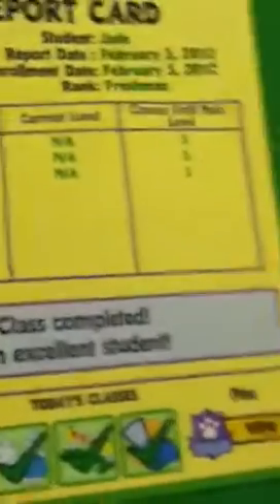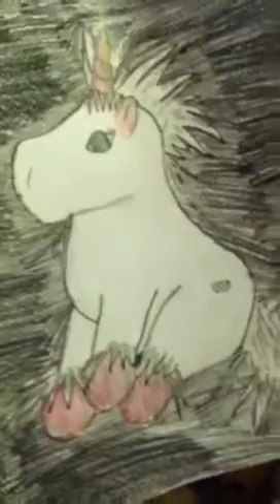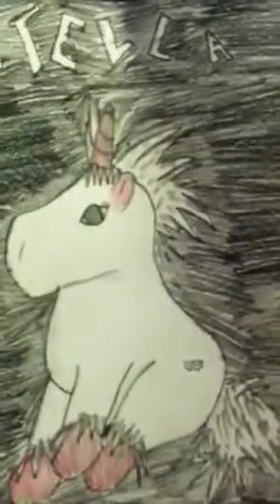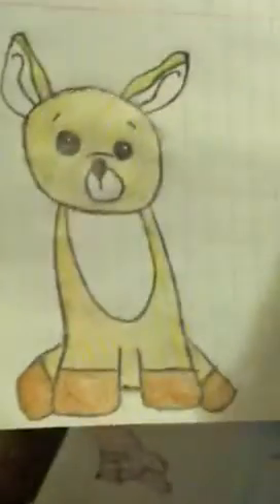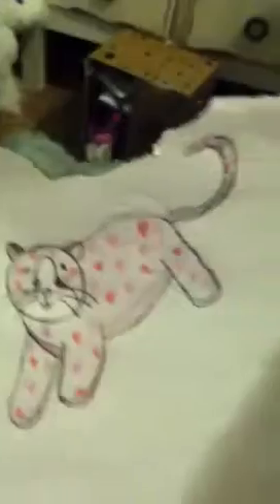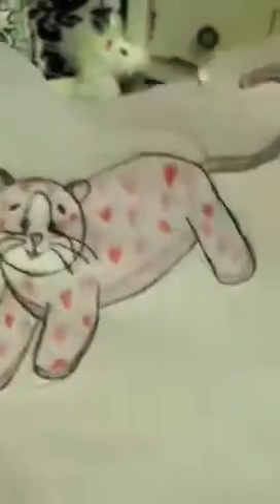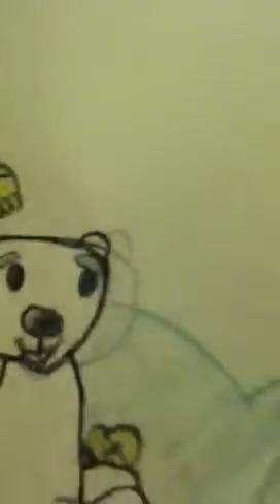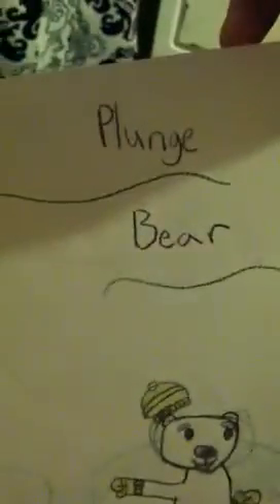My webkinz drawings